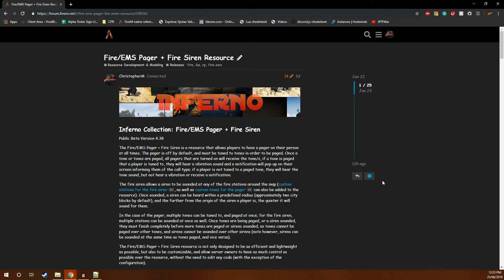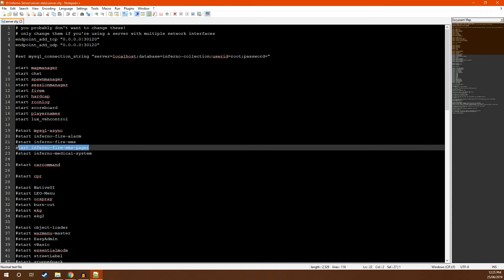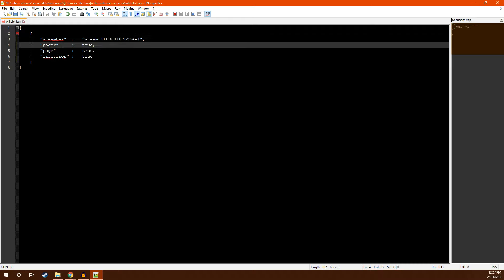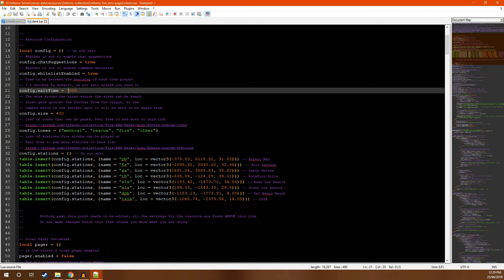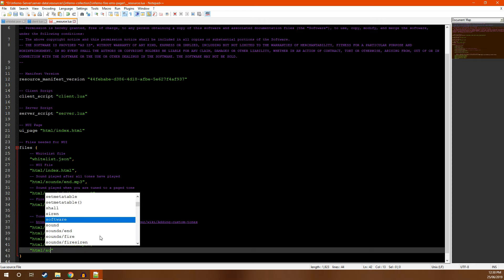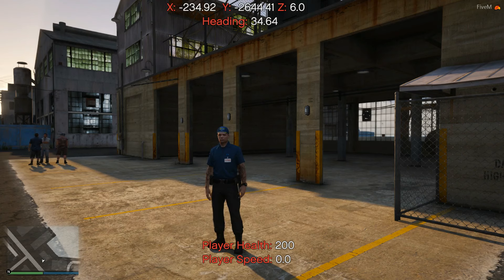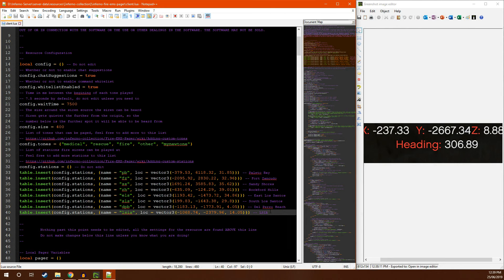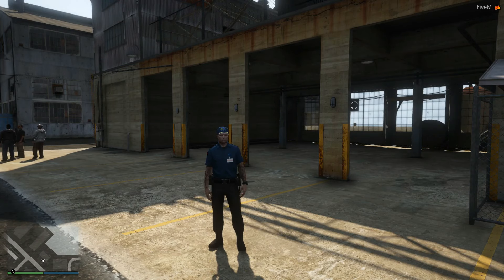[Tutorial] Fire/EMS Pager + Fire Siren - How to install, and add custom Tones & Stations - GTA 5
The Fire/EMS Pager + Fire Siren is a resource that allows players to have a pager on their person at all times, and a fire siren that can be sounded at any of the fire stations around the map.